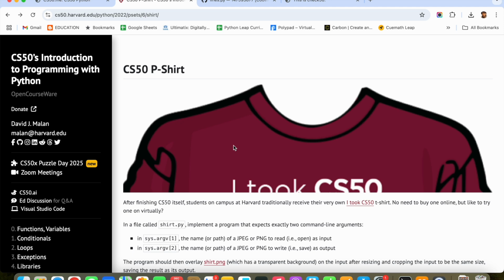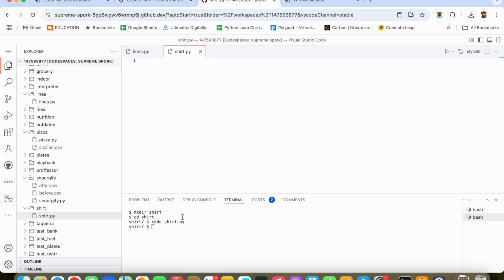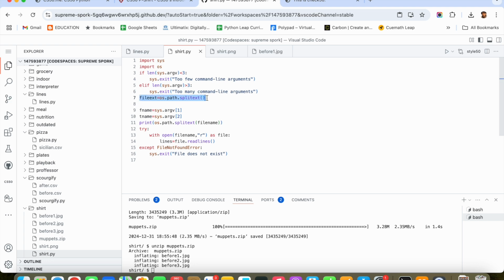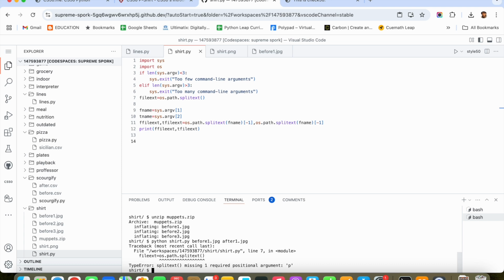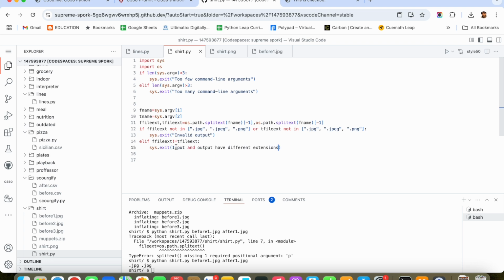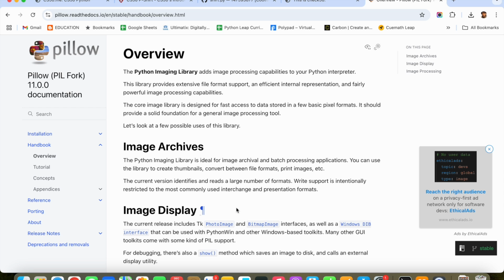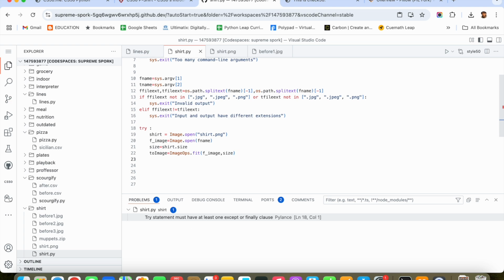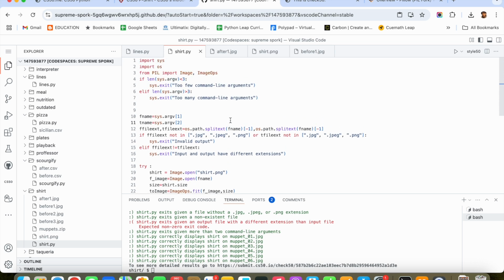PROBLEM SET 6: CS50 P-Shirt| SOLUTION | Pythonista_geek | Codewithme